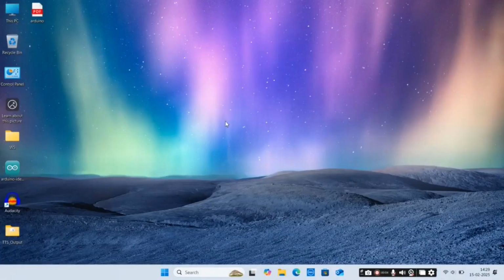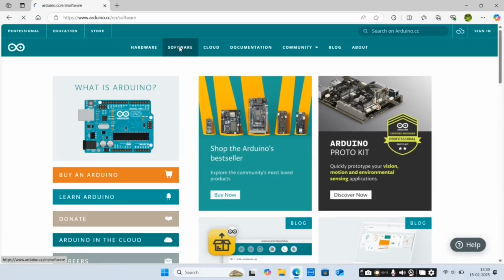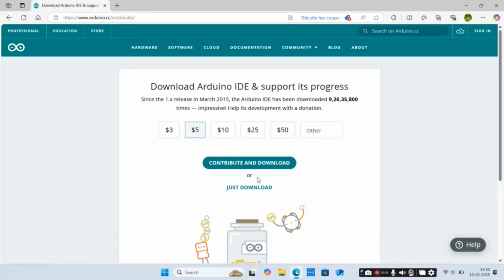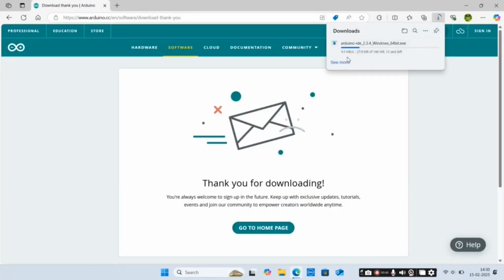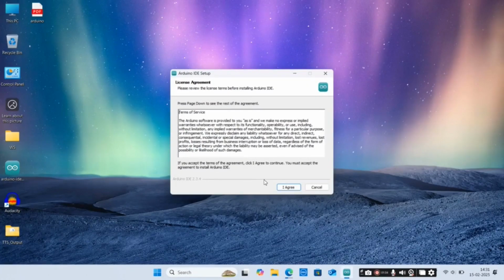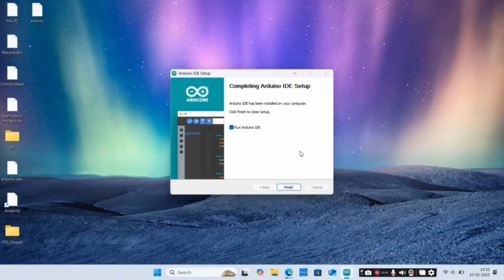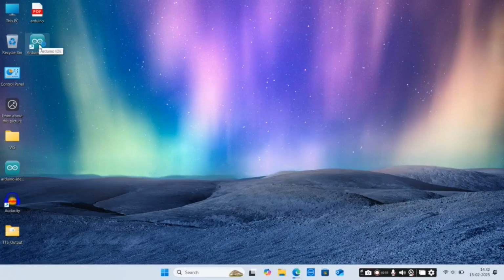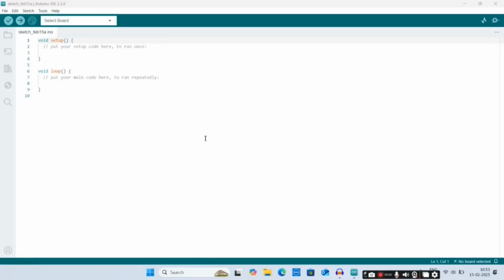How to Install Arduino IDE on Windows | Step-by-Step Guide for Beginners (2025)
🚀 Learn how to install Arduino IDE on Windows step by step! Whether you are a beginner or an expert, this video will help you set up the Arduino Software (IDE) for your projects.

📌 What You’ll Learn:
✅ How to download Arduino IDE on Windows
✅ How to open and set up the Arduino software

📌 Video Timestamps
⏰ 00:00 - Intro 🔥
⏰ 00:10 - Today’s Fact About Arduino 🤖
⏰ 00:38 - Step 1: Downloading Arduino IDE 🖥️
⏰ 01:30 - Step 2: Installing Arduino IDE 🔧
⏰ 01:57 - Step 3: Opening Arduino IDE for the First Time 🚀
⏰ 02:20 - Outro & Next Steps 🎬

💡 Today's Fact About Arduino: 🤖
Did you know Arduino was created in 2005 in Italy to make electronics easy for beginners? Now, it’s used worldwide—even by NASA! 🚀

🔗 [How to Connect Arduino & Upload First Code (Coming Soon)]